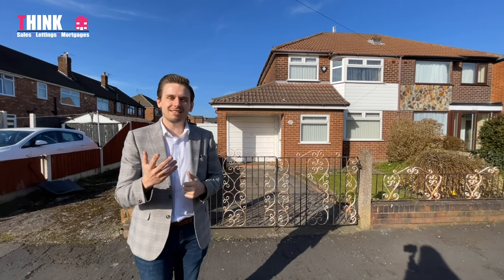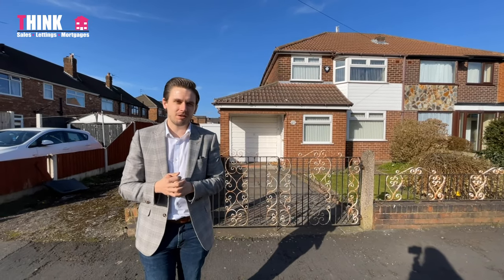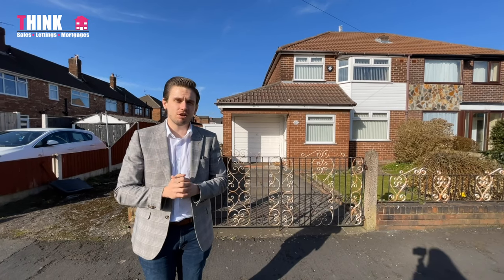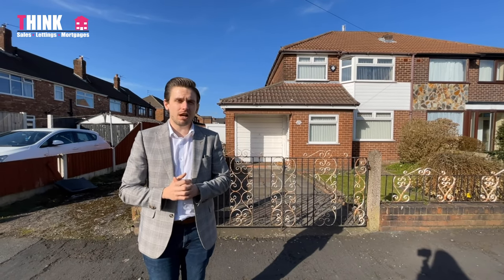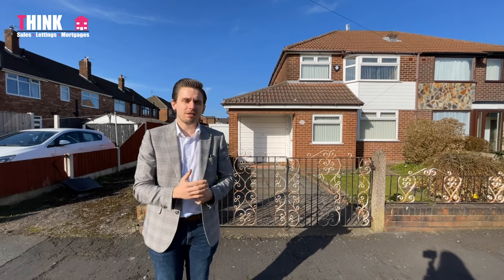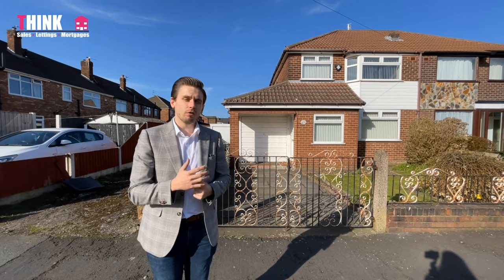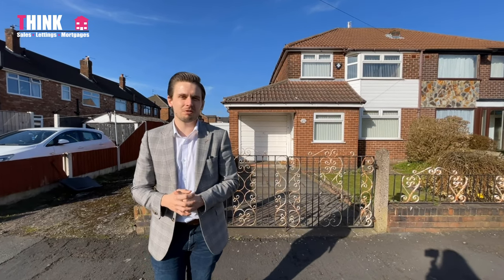3 bedroom home for sale on Windermere Road, Haydock